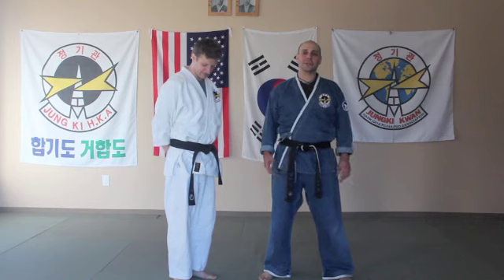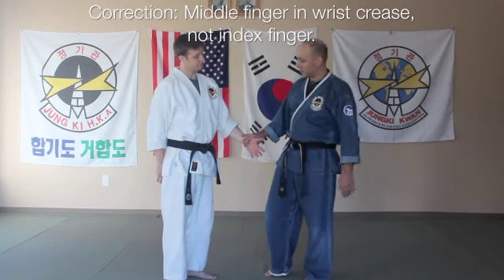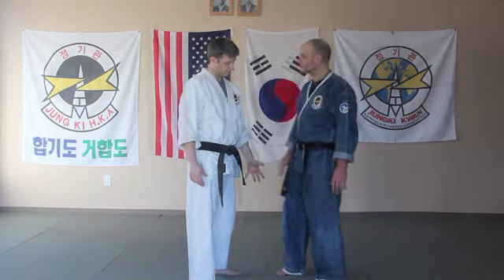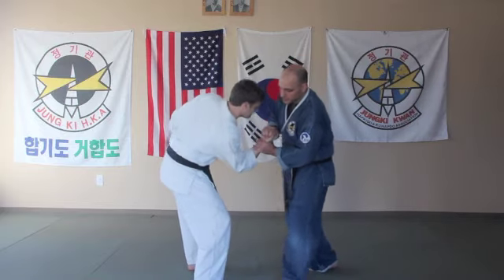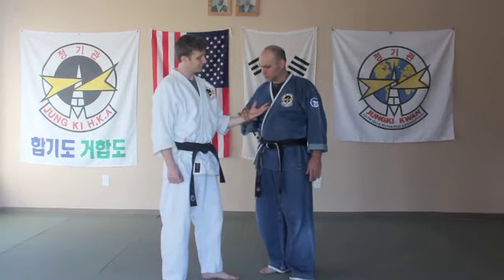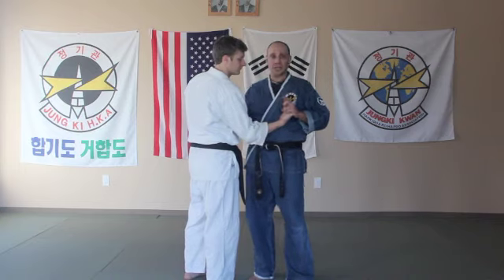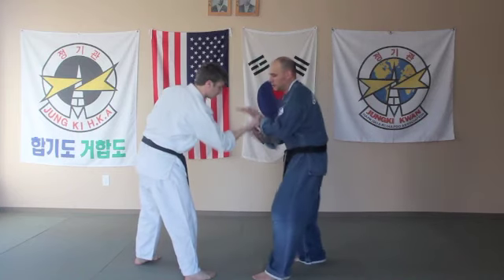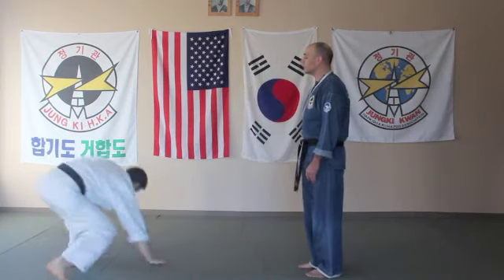Son Mok Gukki/Kotegaeshi Grab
People at seminars have noted that I grab the "uke" or the partner/opponent's hand differently than some people are used to.  Here is my reasons why I grab like I do.

This is not a new technique and other styles/arts do it or a variation of it.  Practice and do what works for you.

P.S. The flag has since been hung correctly!  :)